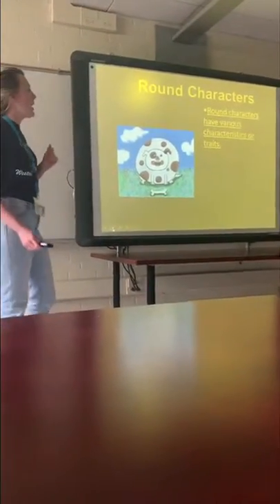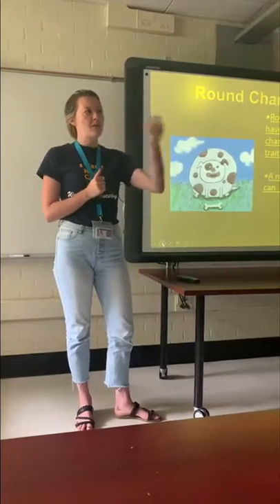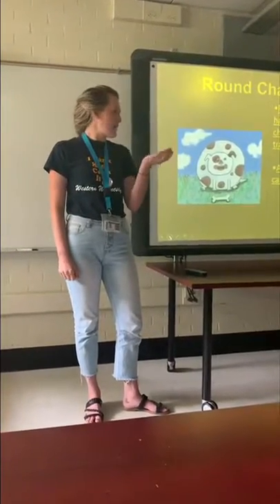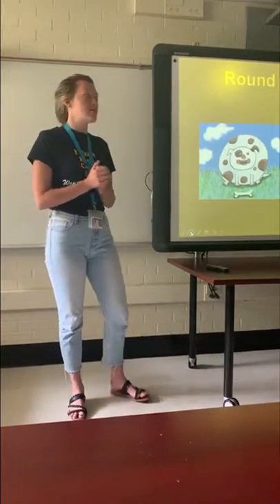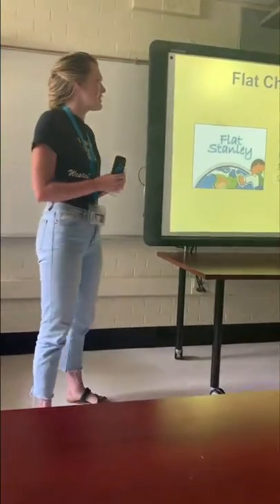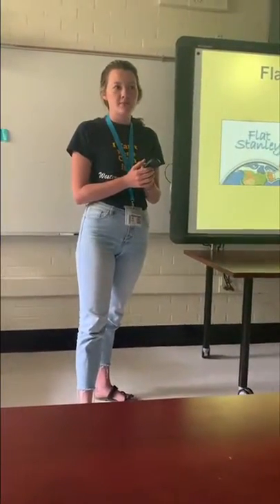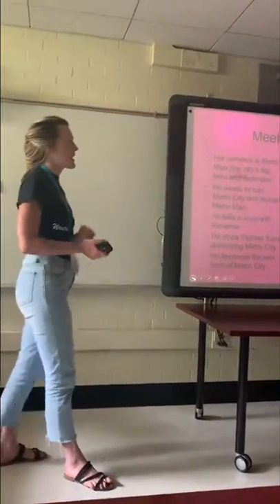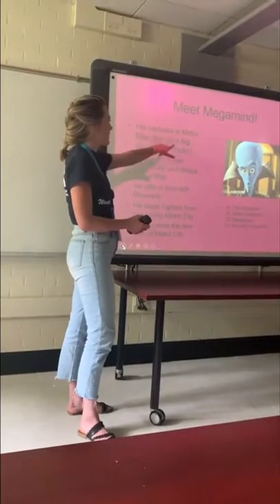Task 2 video Elizabeth Power